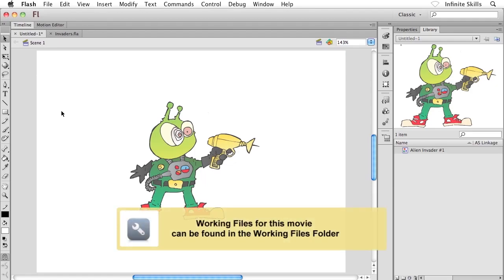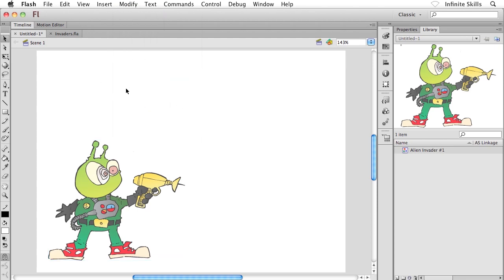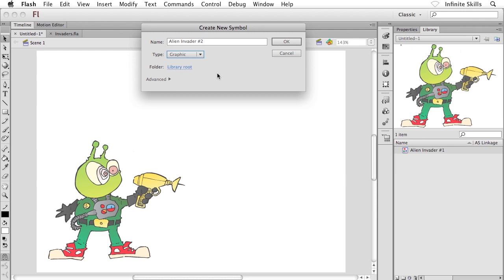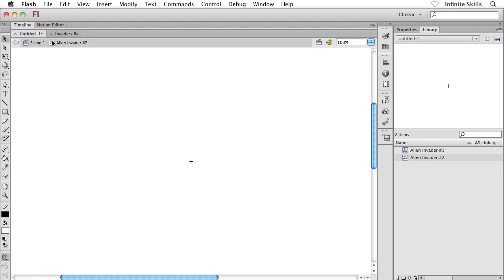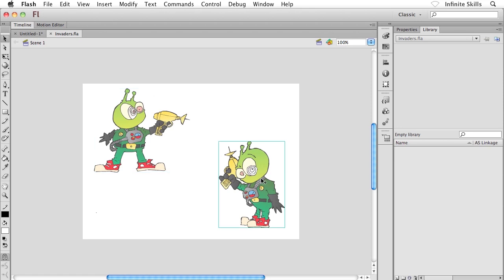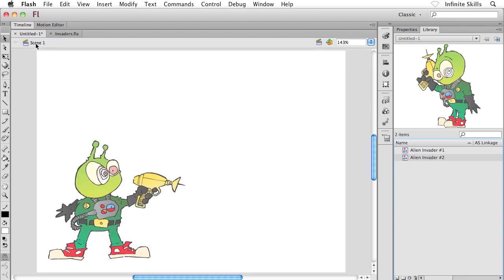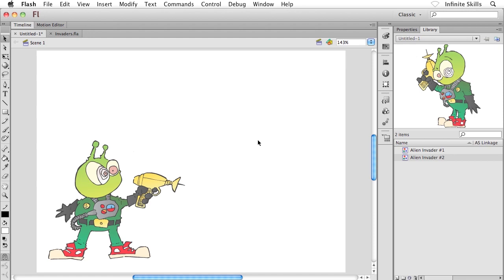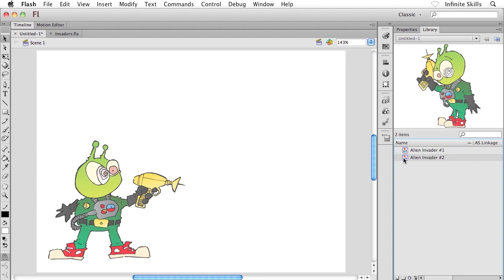Adobe Flash CS6 Tutorial | Building Graphic Symbols from Scratch